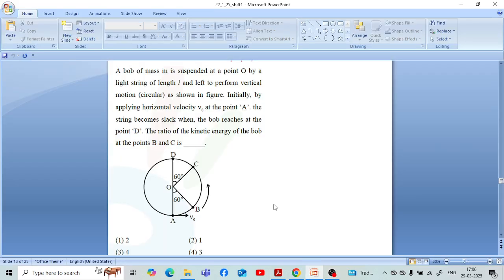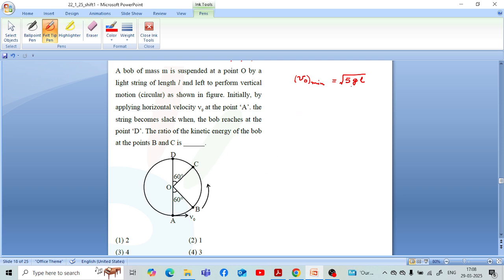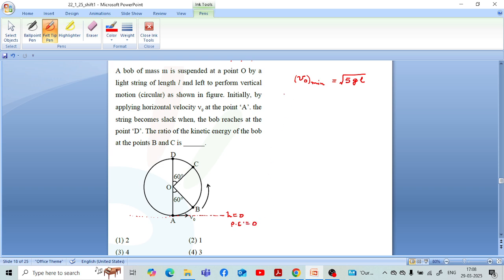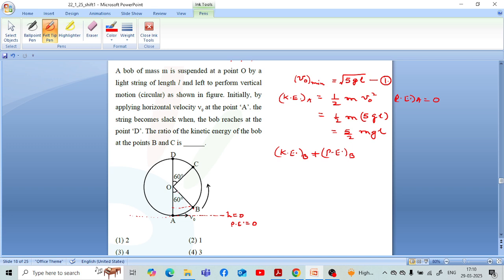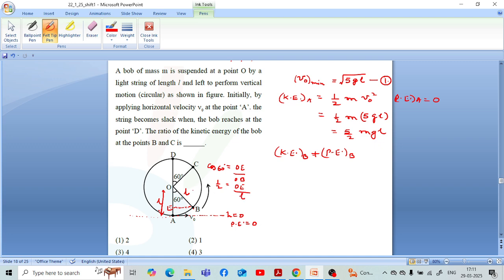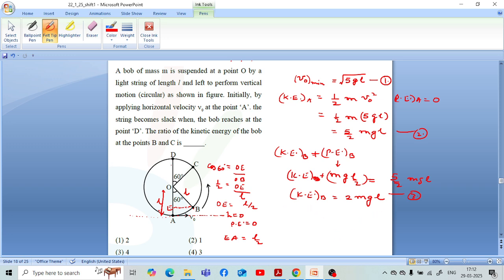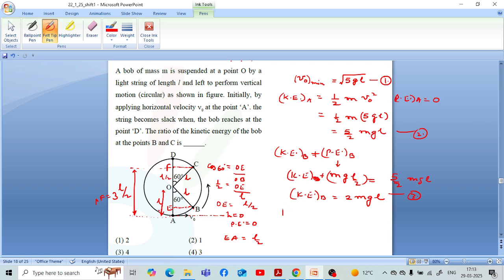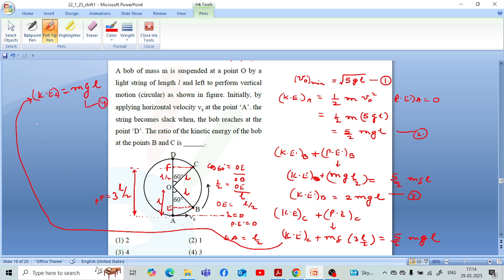A bob of mass m is suspended at a point O by alight string of length l and left to perform....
Uniform Vertical Circular Motion